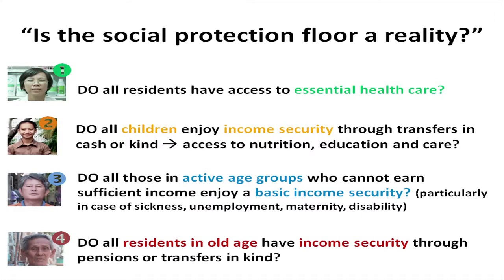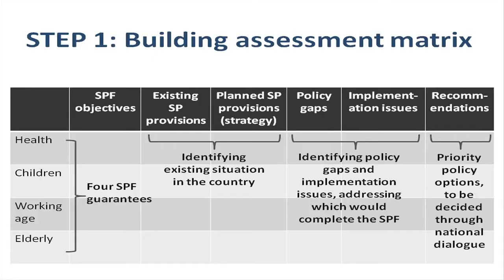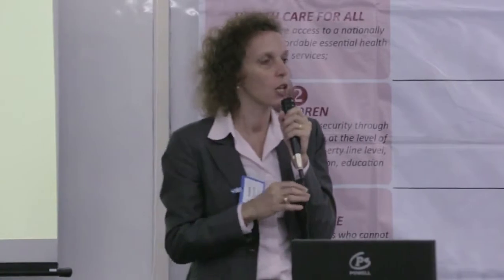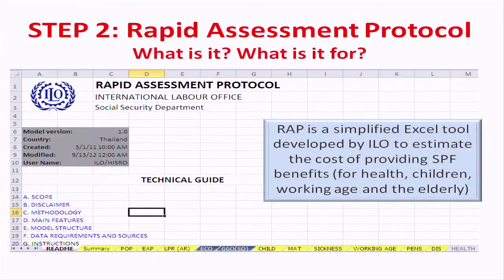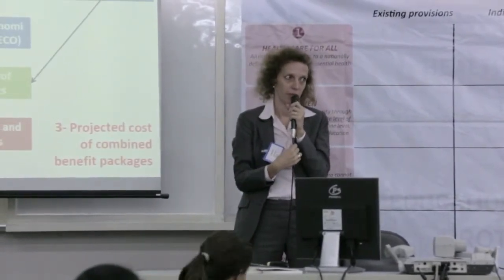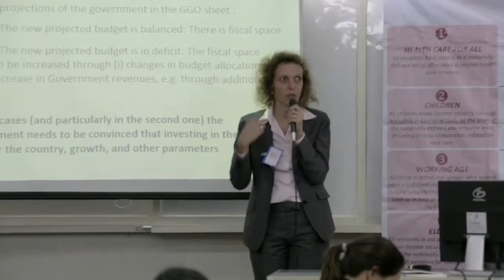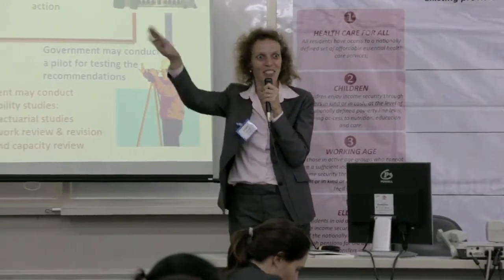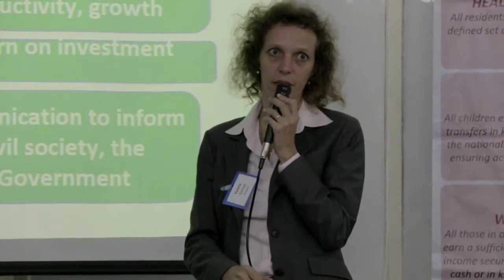Social protection assessment and the Indonesian experience - Part 1